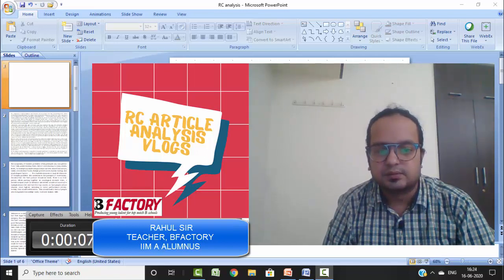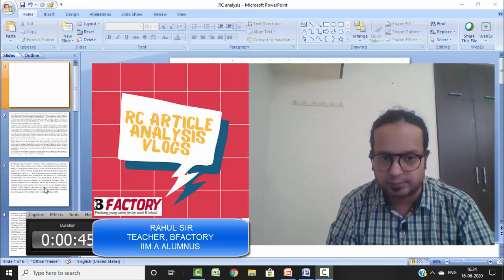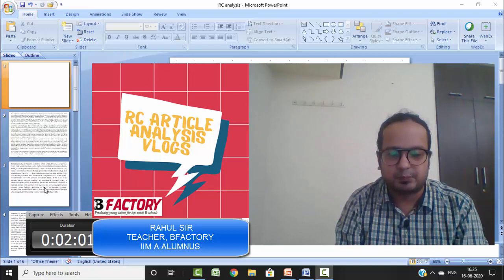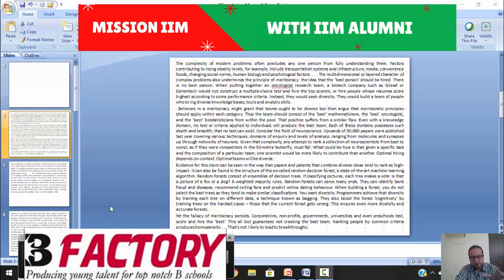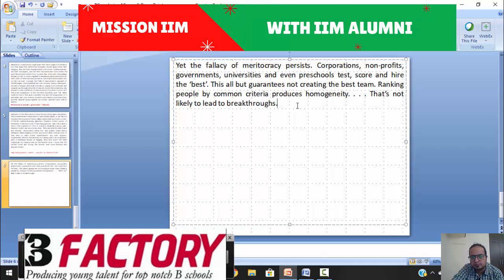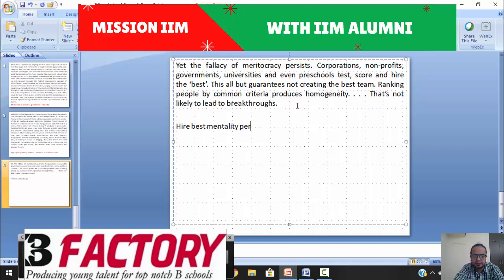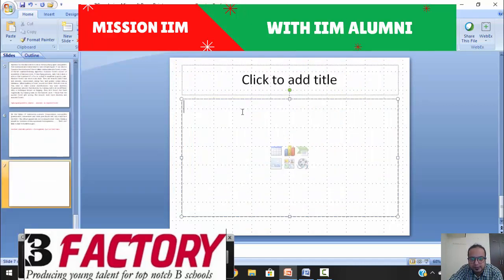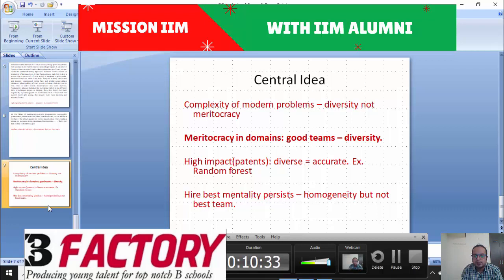RC analysis VLOG1